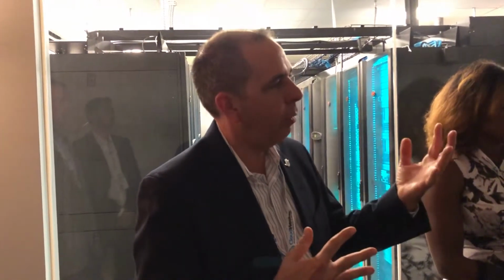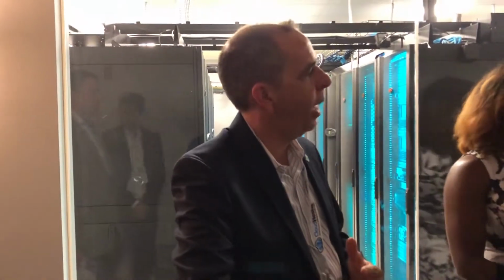Dolphins Data Center Tour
Miami Dolphins Data Center inside Hard Rock Stadium. Explanation of  current technology and what it's used for on game day...